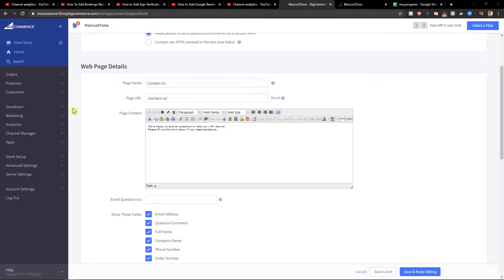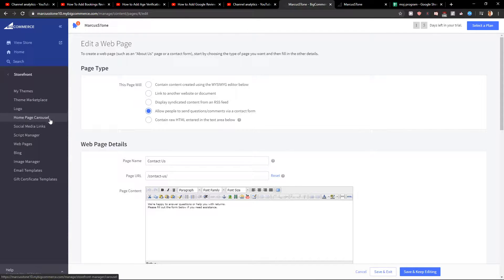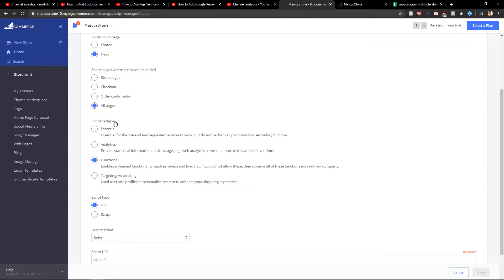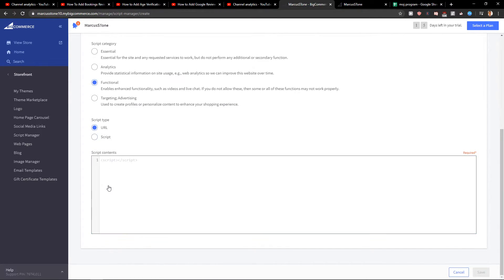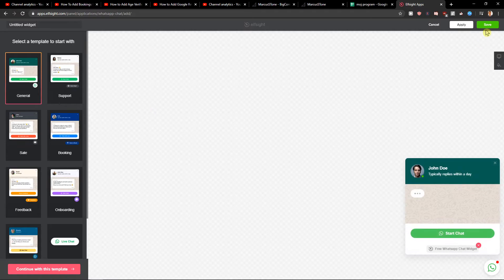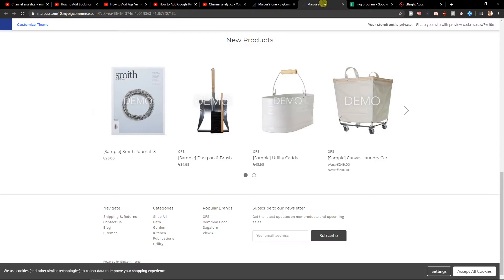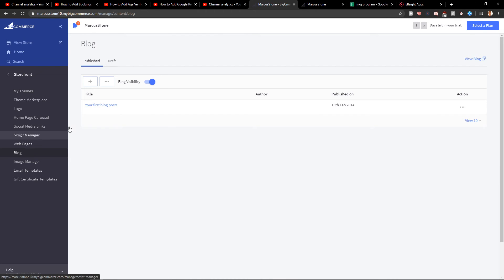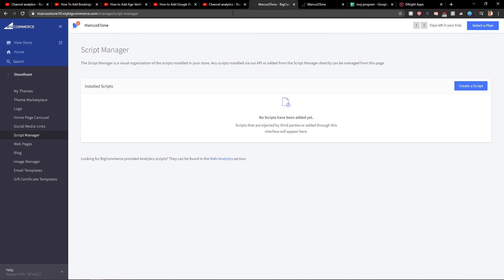How To Add Code To Header And Footer In BigCommerce